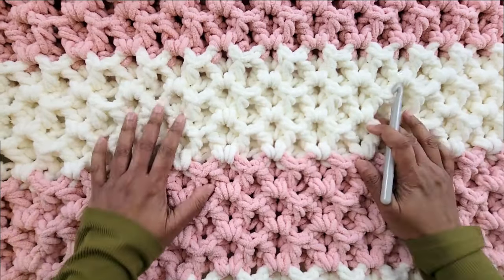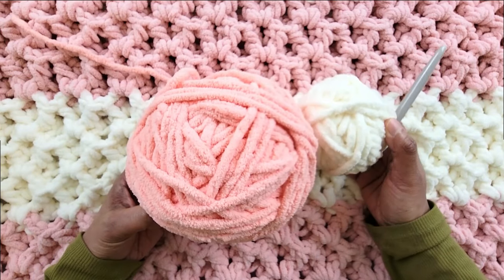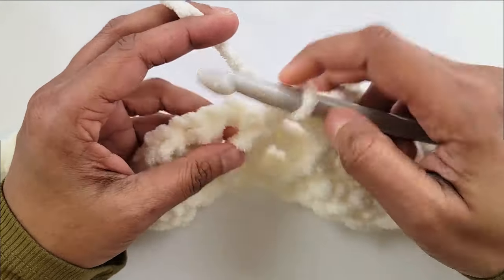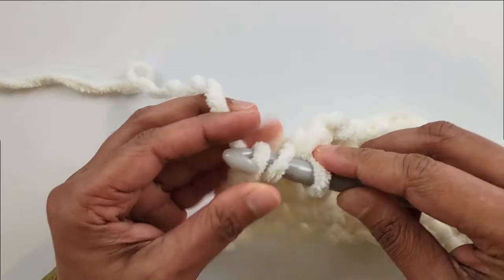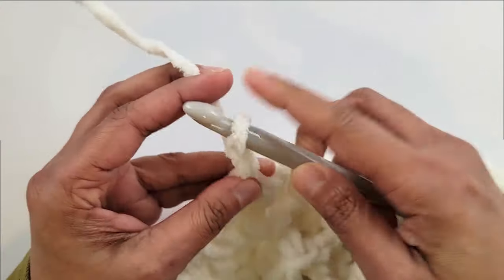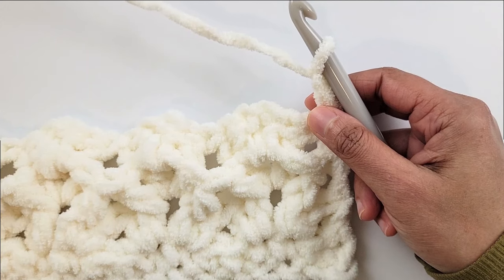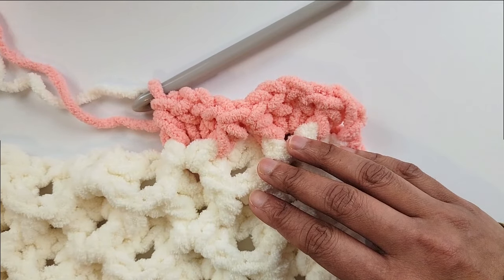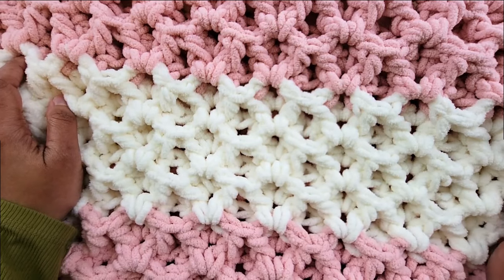Easiest Crochet Baby Blanket (1 Row Repeat)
This is a fast and easy crochet baby blanket with a gorgeous texture.

If you enjoy easy crochet patterns, you will love this crochet baby blanket. Made with Bernat Blanket yarn, this baby blanket crochet pattern is soft and cuddly.

The crochet blanket for the baby is so soft and squishy. You wouldn’t want to put it down. The crochet stitch pattern is a very easy one-row repeat that you can easily memorize. You can make a crochet baby blanket or make one for your home. I am sure you will want to make several crochet blankets once you try this Bernat baby blanket crochet pattern.

My favorite set of hooks for working with bulky yarn, Clover Amour hooks:

The best equipment I prefer for shooting my YouTube videos:

Diva Ring Light with a Gooseneck-the only light you will need for overhead shots or to light up your face while speaking:

Vanguard Alta Pro Tripod- Can shoot in any direction including overhead:

Canon EOS M100 Camera- Has a tilting LCD screen which is great to see what you are filming in overhead shots.